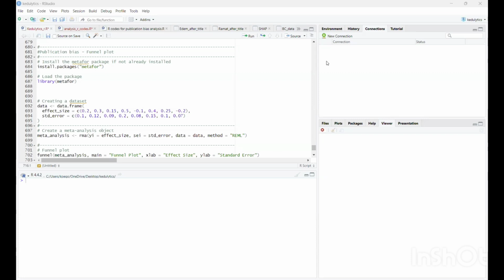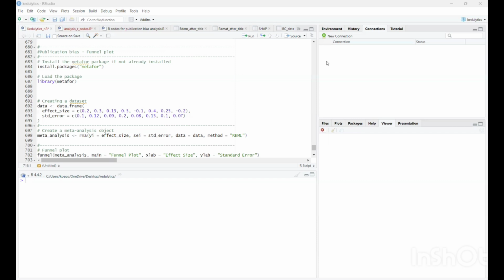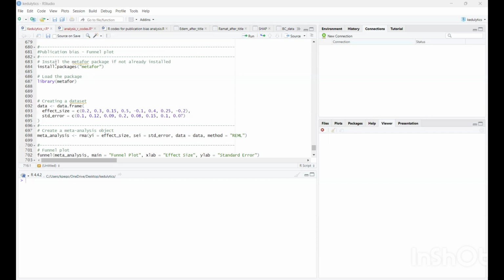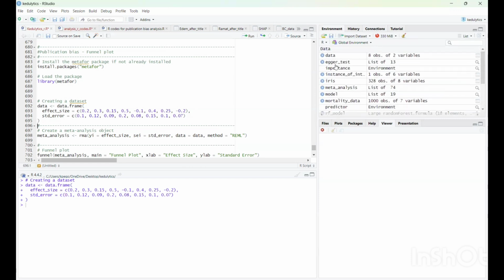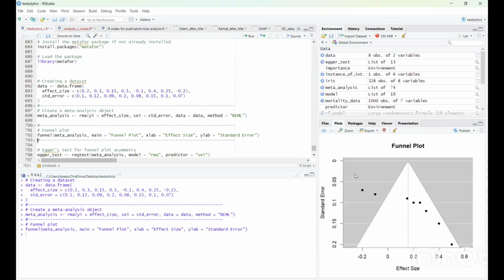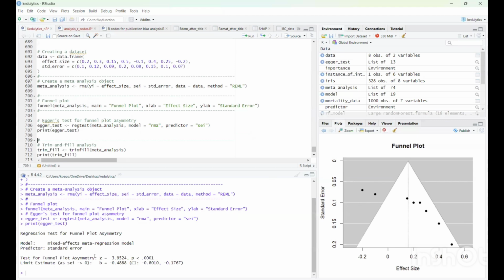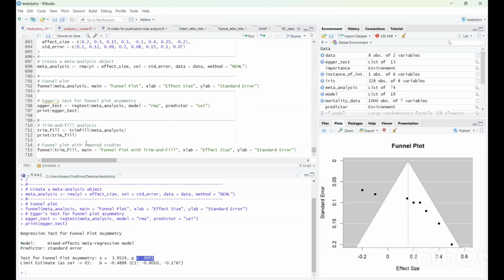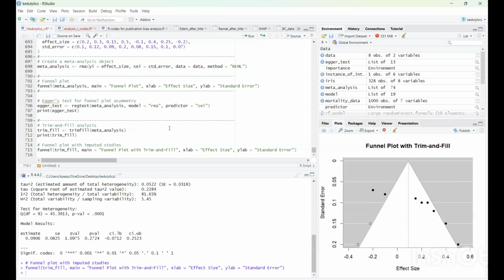Funnel plot and Egger's test for Publication bias in R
This brief video provides a guide on how to draw a funnel plot and the egger's test to establish publication bias using the R studio.